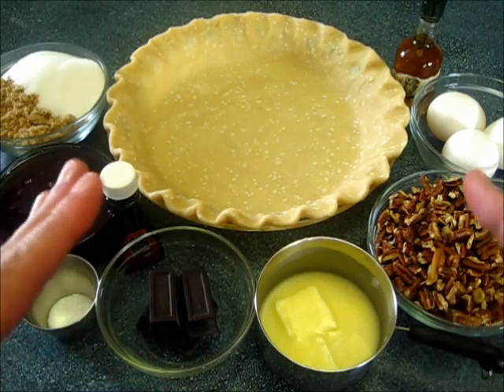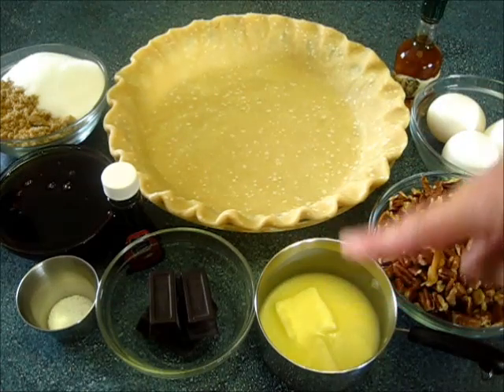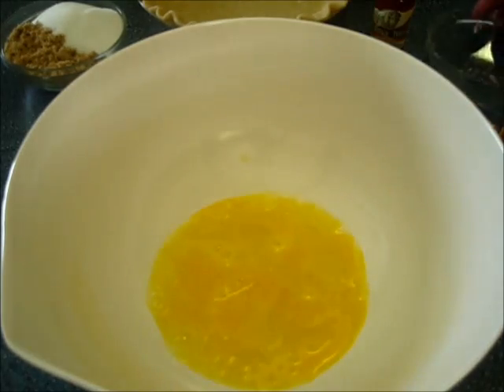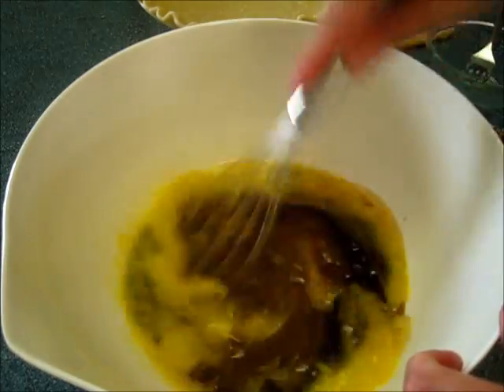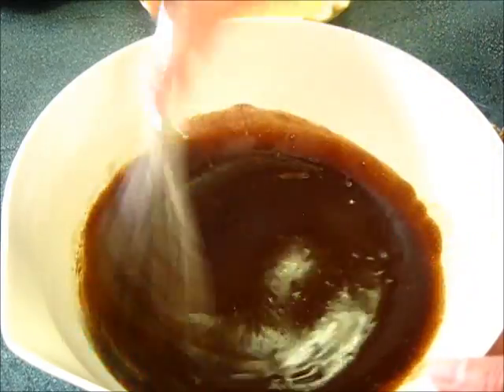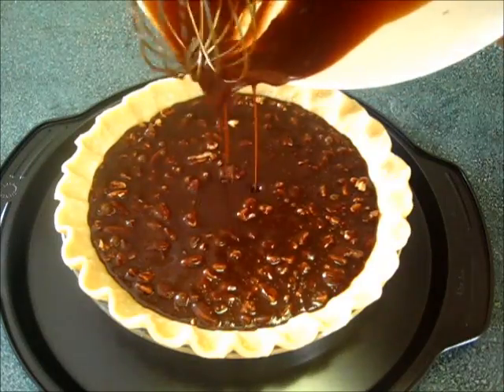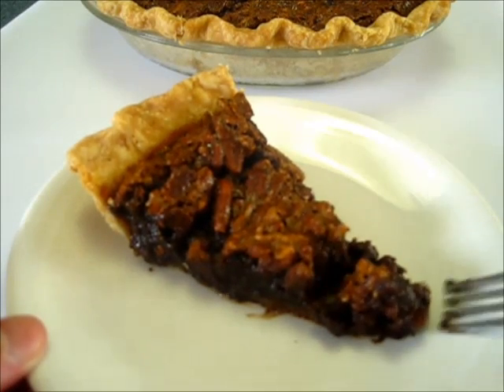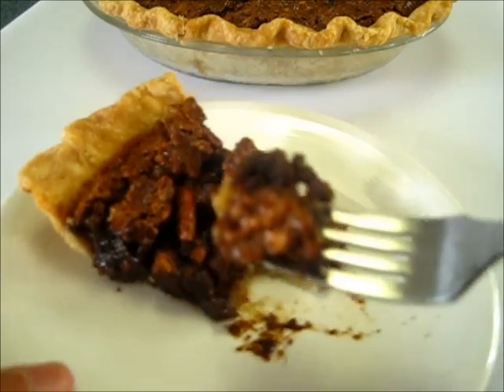Kentucky Derby Day BOURBON CHOCOLATE PECAN PIE - How to make BOURBON CHOCOLATE PECAN PIE Recipe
An American favorite...BOURBON CHOCOLATE PECAN PIE, also known as a DERBY PIE. This popular pie was created at The Melrose Inn in Prospect, Kentucky as a specialty pasty...often associated with the fast two minutes in sports "THE KENTUCKY DERBY".  Click on "Show more" below for recipe...

BOURBON CHOCOLATE PECAN PIE RECIPE (DERBY PIE)

1 - 9" unbaked pie shell

1/4 cup butter, unsalted
2 ounces unsweetened chocolate

3 large eggs, lightly beaten
1/2 cup sugar
1/2 cup brown sugar
3/4 cup dark brown corn syrup or sugar can syrup
1/2 teaspoon pure vanilla extract
1/4 teaspoon salt
3 Tablespoons bourbon
1 1/2 cups pecans, chopped

1.  In small sauce pan. over low heat...melt butter and chocolate together.

2.  In a large bowl...add eggs, sugars, corn syrup, vanilla, salt and bourbon.  Whisk well. Add melted butter and chocolate.  Whisk well.

3.  Add unbaked pie crust to cookie sheet (makes transporting pie from counter top to oven much easier).  Add pecan to bottom of pie shell.  Slowly pour pie filling over pecans.

4.  Bake for 40-45 minutes.

5.  Cool on rack 1-2 hours before serving.

TIP:  Pie can be made 1 day before serving by storing (completely cooled pie) in airtight container.